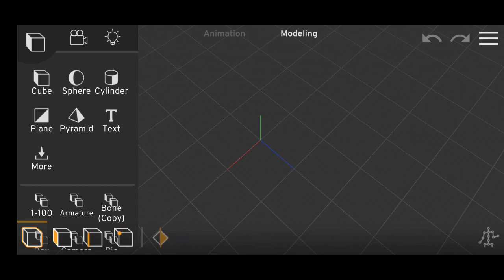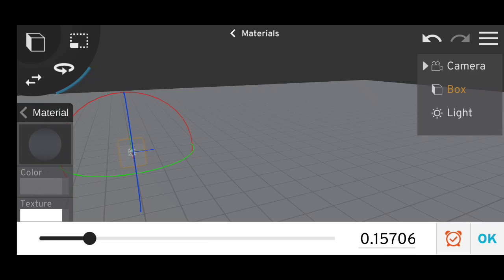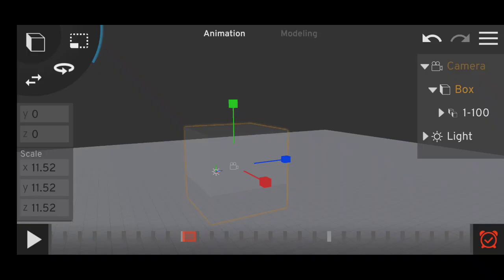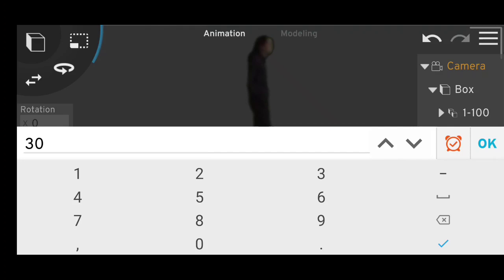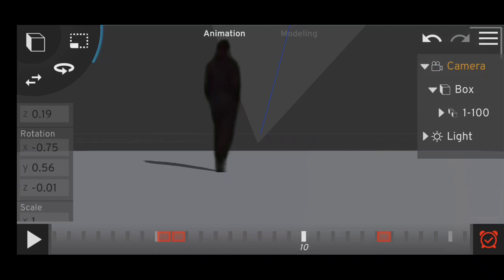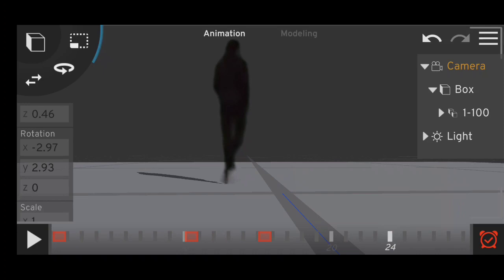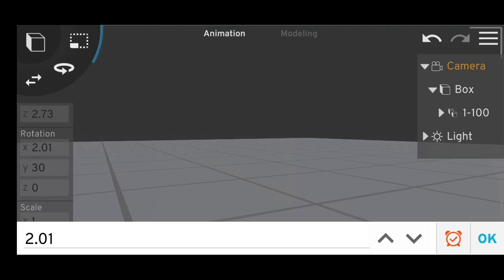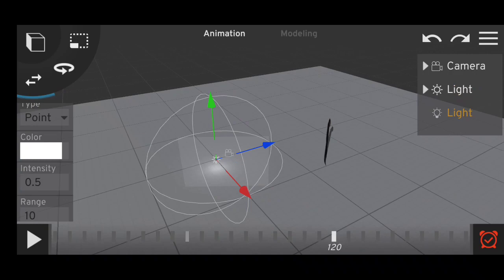Create VFX like Ian hubert in smartphone: prisma 3d ,avu